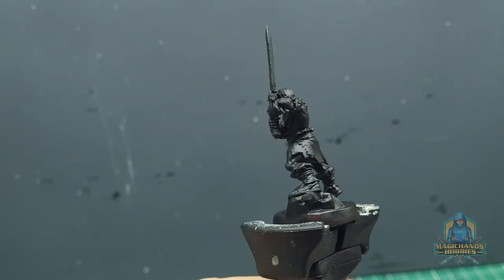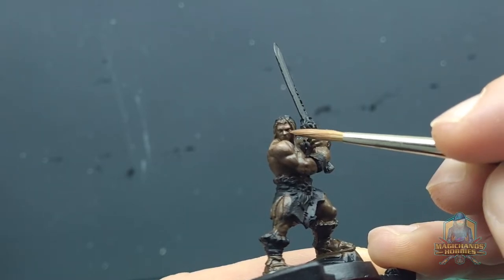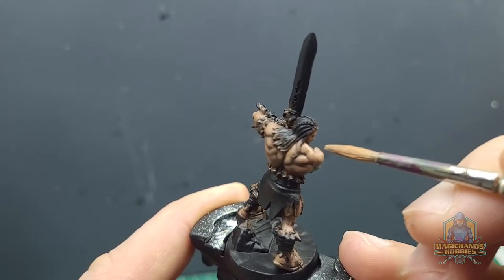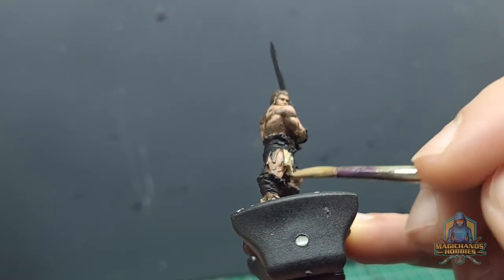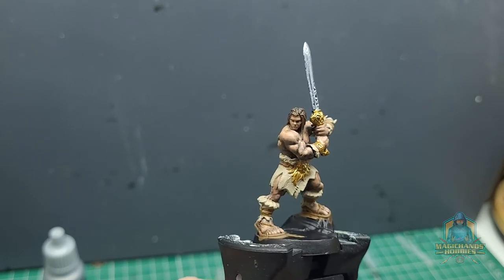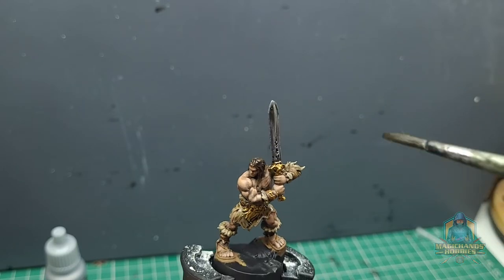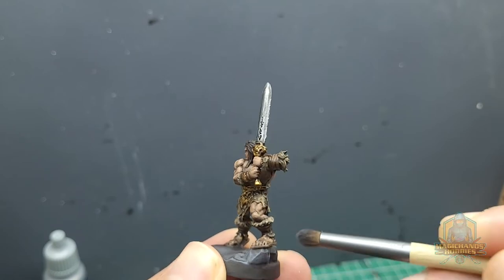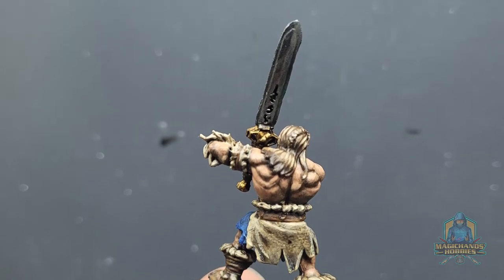HeroQuest - The Barbarian!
In this video I use basic techniques and show how to paint the Barbarian from the new HeroQuest box set.

I lost some of the footage, but will be able to cover this in more detail when I paint the female version of the same model.